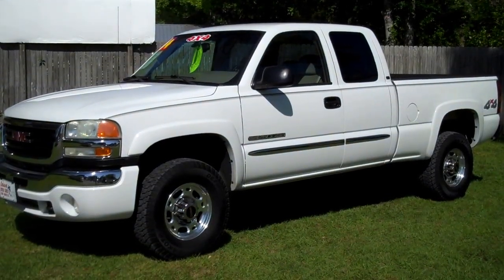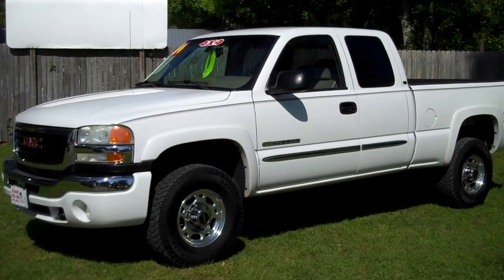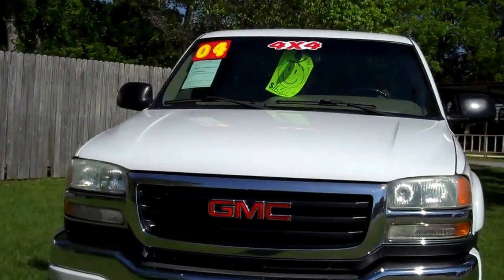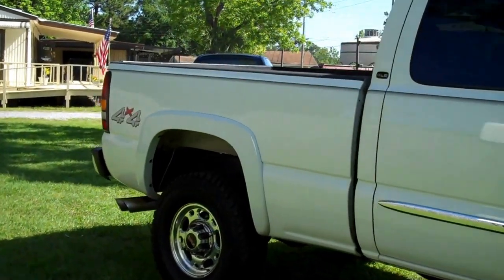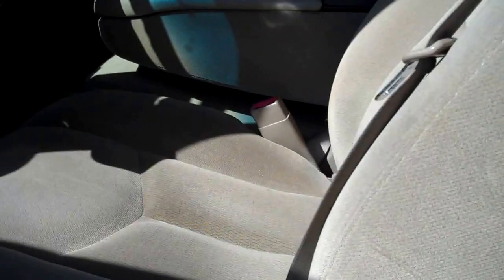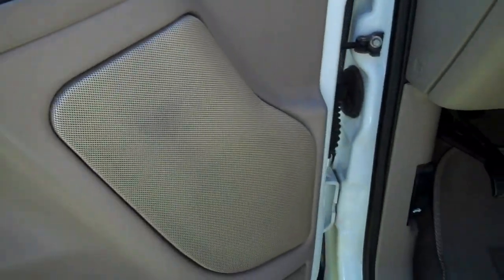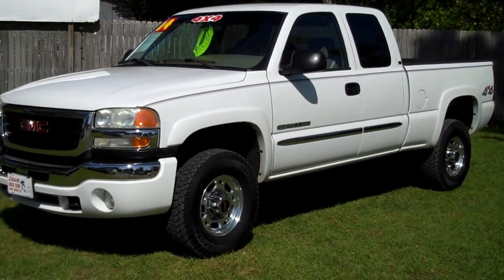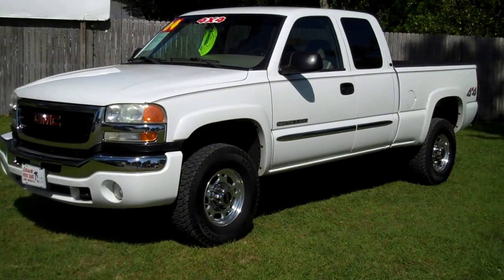2004 CHEVROLET 2500HD 4X4 LEISURE USED CARS